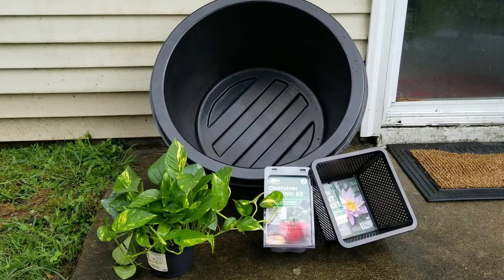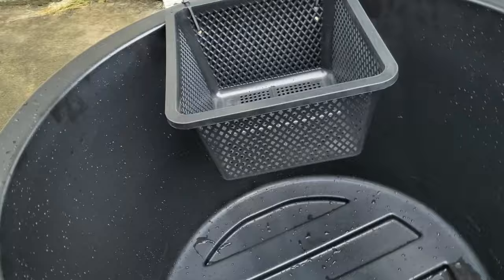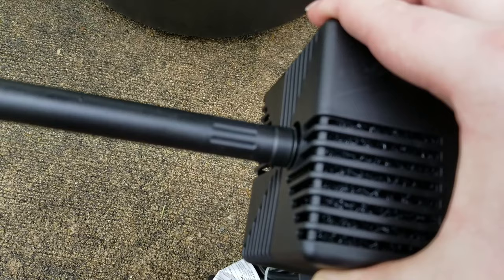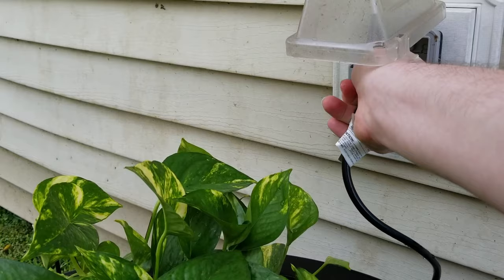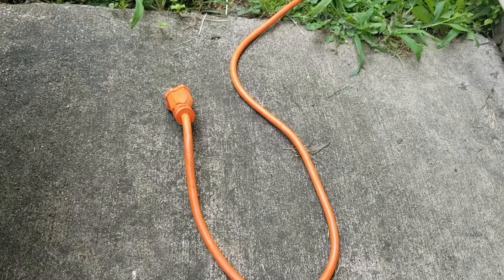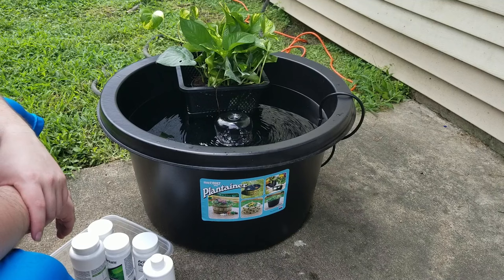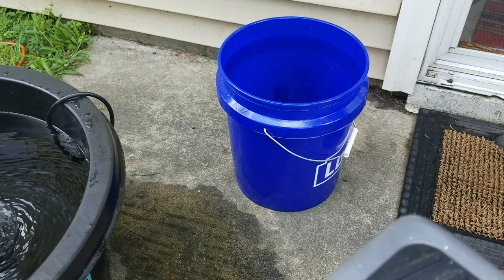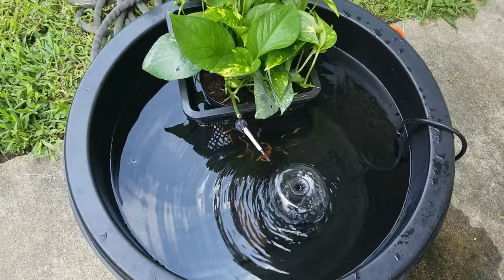Create a Pond for just $50! **WITH LIVE FISH AND PLANTS**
In this video we will show you how to make a very cheap pond for less than $50... including the live plants and fish!

This is our first YouTube video, and we couldn't be more excited!

20 Gallon Pond -
Pond Fountain Kit -
Pond Plant Basket -
Plant: Golden Pothos -